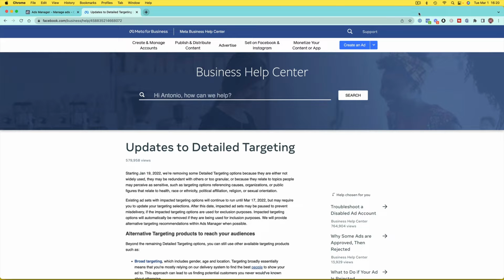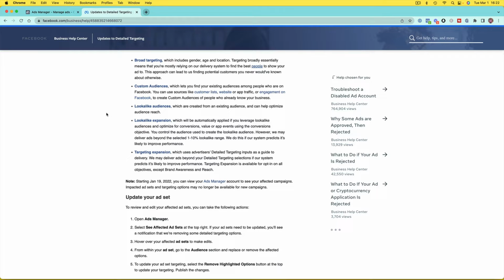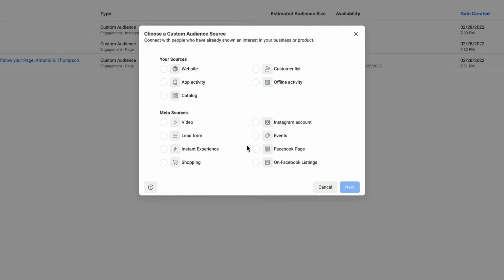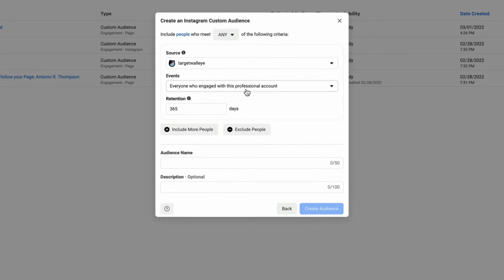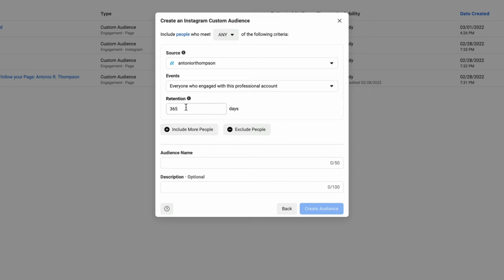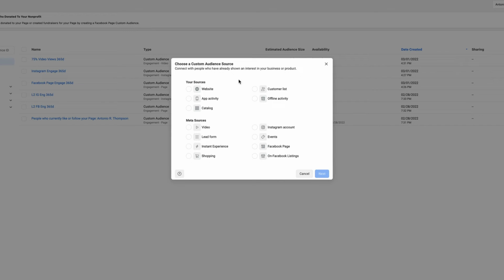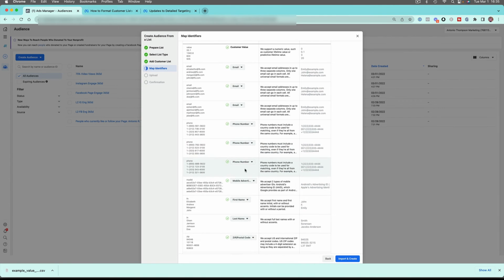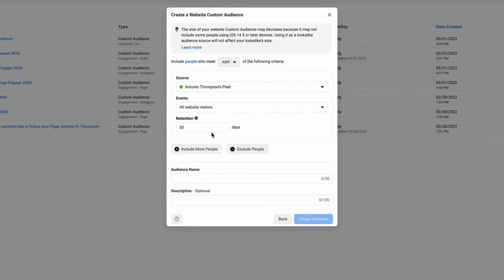3 Facebook Custom Audiences Every Business Must Have In 2022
Facebook aka Meta is removing tons of detailed targeting options in one of the biggest changes to Facebook ads targeting in awhile.  How can you still win the targeting game?  By having these 3 Facebook custom audiences in your ad account.

► If you need help growing your business check out my ads agency